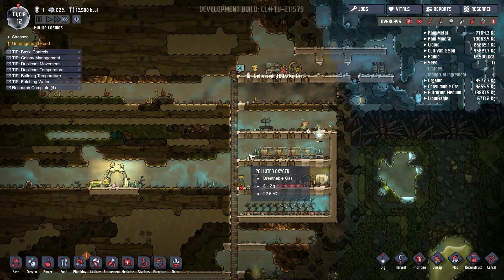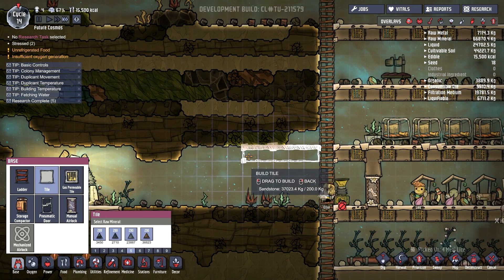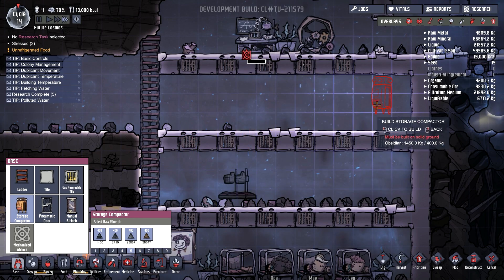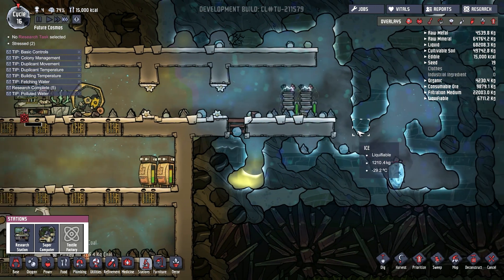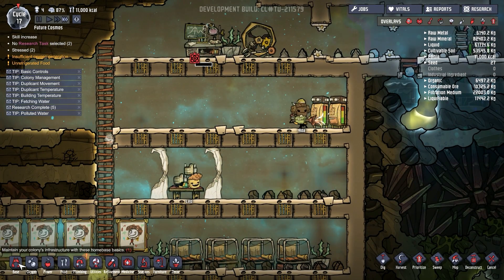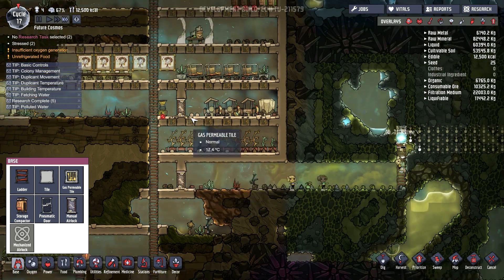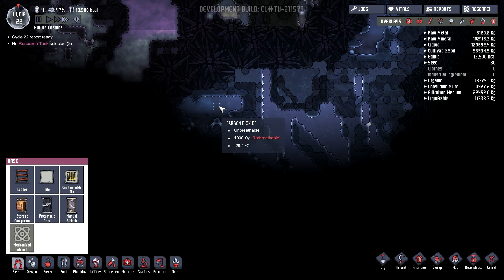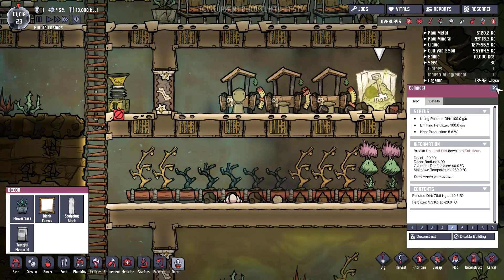Refrigerated Food In A Ration Box - Oxygen Not Included Thermal Upgrade Preview Gameplay Part 2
In this lets play video of Oxygen Not Included, Refrigerated Food In A Ration Box - Oxygen Not Included Thermal Upgrade Preview Gameplay Part 2,  we start building some of the things that we need to reduce stress.  I find that stress is one of the hardest things to control in Oxygen Not Included.  The problem is that we don't have an artist in our little colony, so we'll have to settle with 5 year old drawings.  We make a couple of message tables for relaxing, some mess tables for eating, and a couple of sculptures and paintings to help with the decor.  We also decided to move the ration box into the cold part of the base to keep our food refrigerated, to keep the food from spoiling, because we haven't researched a refrigerator.  So far, keeping food refrigerated in the ration box seems to be working out very well.  We also build a super computer to help research some of the more advanced technologies.  During this entire episode, we also do some exploring to try and find a geyser for infinite water.

Oxygen Not Included is a base building pc indie game where you must help your dupes survive a hostile environment.  Unlike other survival type games, in Oxygen Not included, not only do you have to worry about food and water, but you must also worry about the different gases and temperatures in your base.  Oxygen rises and Carbon Dioxide falls, this could cause problems for your dupes that are working in lower sections of your base.  There are also some creatures that live in the world; like the hatch, the morb, and the slime pooping puft.  So far Oxygen Not Included has been a fun little pc indie game, hopefully Oxygen Not Included will be released in 2017.

Oxygen Not Included is still in the early stages of development, early access, so there will be bugs and what is shown here will most likely change.

You guys know what to do if you like the video!  :D